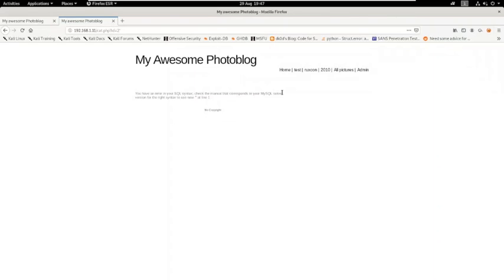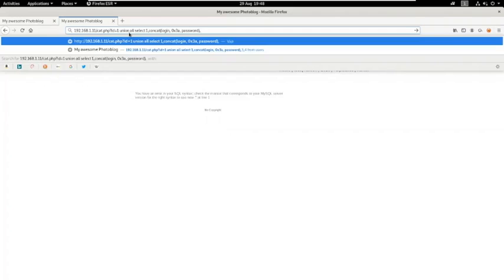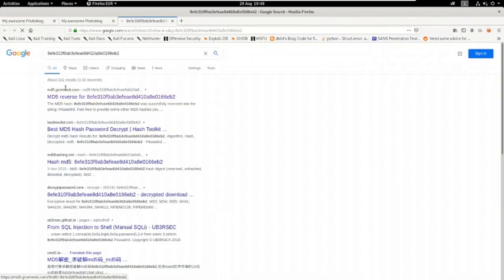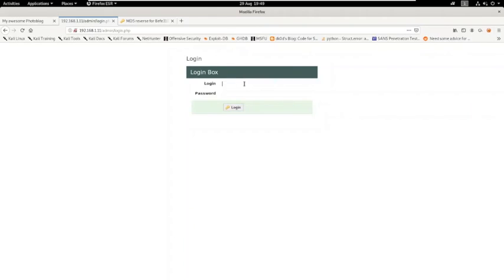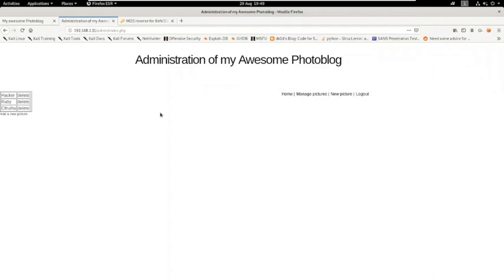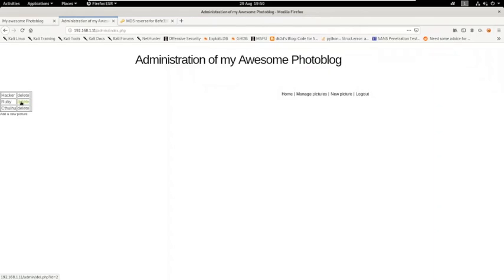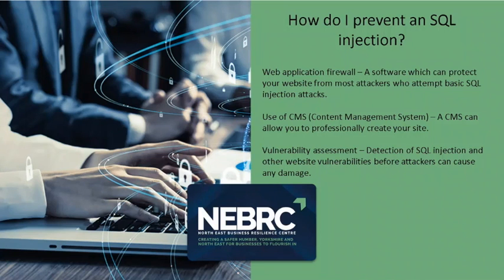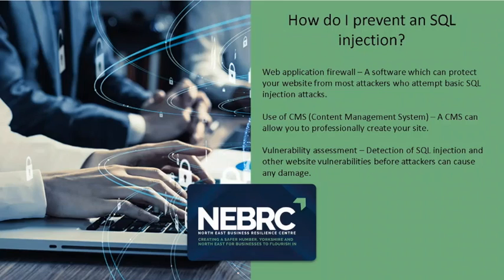Is your website vulnerable? Pt.2 NEBRC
NEBRC Ethical Hacker Aqeeb Hussain explains the risks Pt.2.